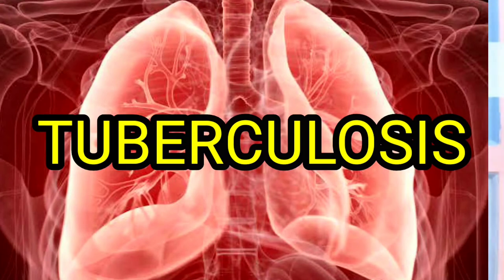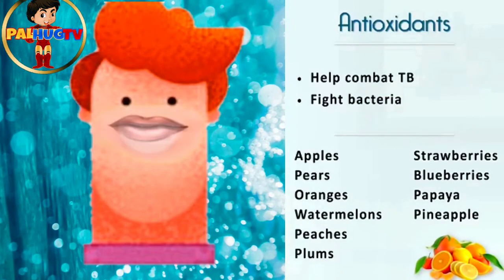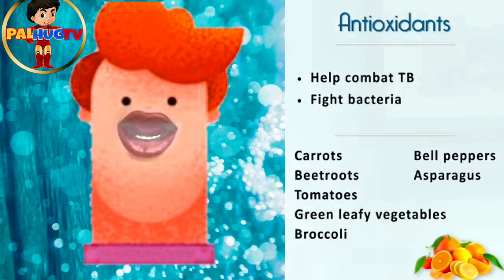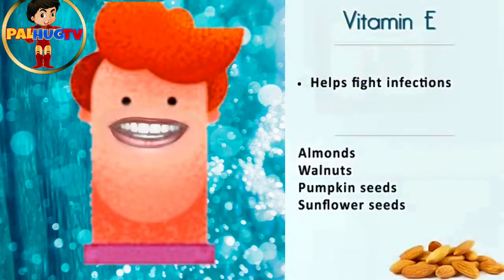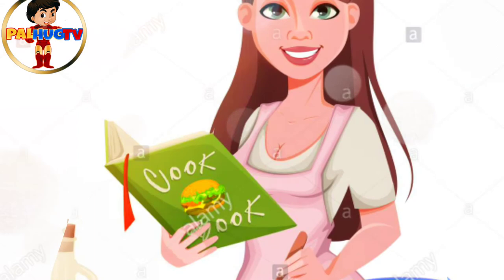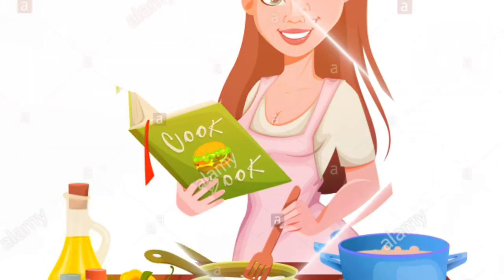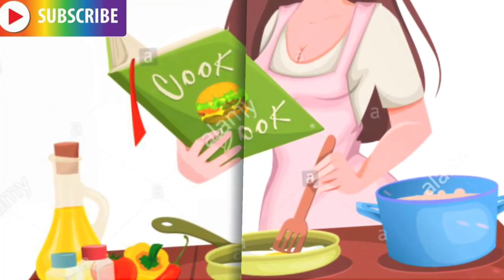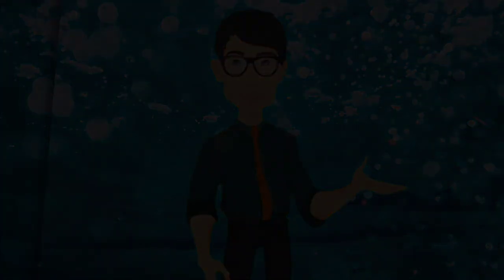BEST FOOD TO CURE TUBERCULOSIS / TUBE. Ph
Tuberculosis is a very serious problem that is mainly caused due to the infection of mycobacterium tuberculosis. The problem affects the respiratory organs but as the infection spreads other organs are affected too. The main causes of the infection include contact with the affected person, weak immunity and nutritional deficiencies. Symptoms of tuberculosis include fatigue, weight loss, breathlessness, night sweat, chest pain, back pain, coughing etc. It is very important to treat the infection as in severe cases it leads to the complete damage of the infected organs.
Please watch this youtube videos to learn more on how to take care of your lungs and cure TB.

IF YOU ARE NEW TO MY Youtube Channel...
WELCOME!